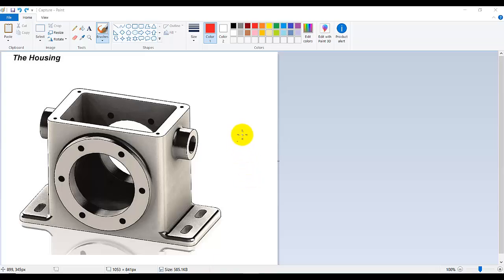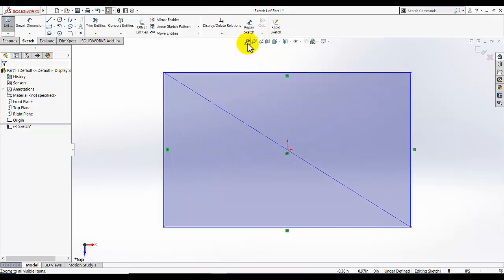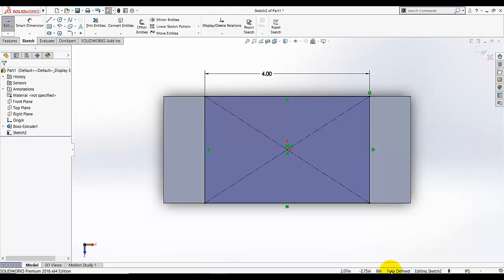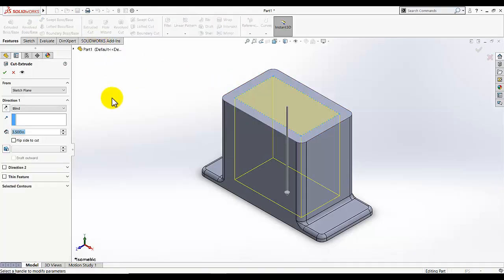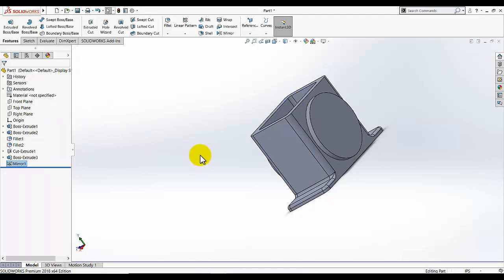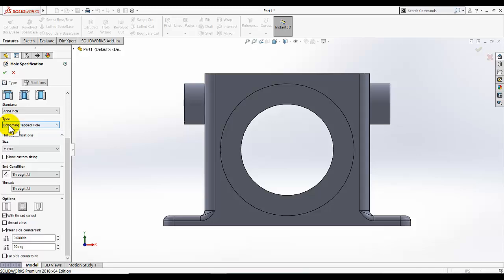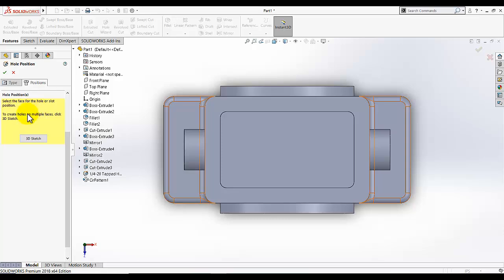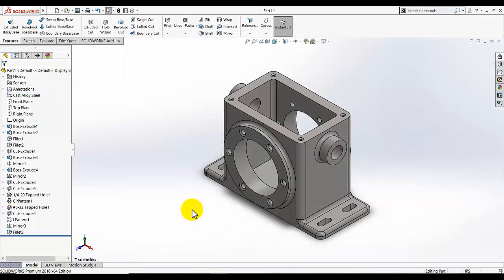SolidWorks beginners tutorials-The Housing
Step by step tutorials of the housing in solidworks.